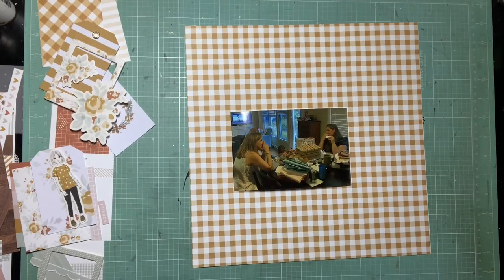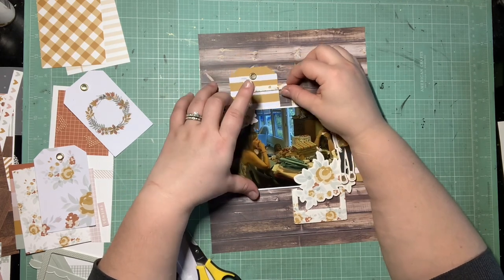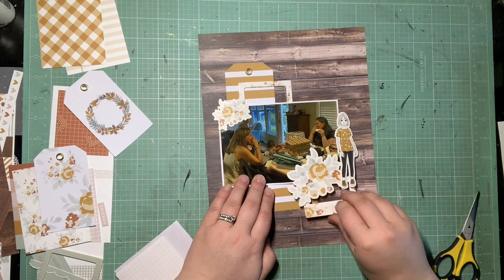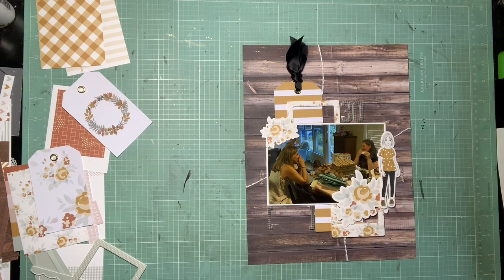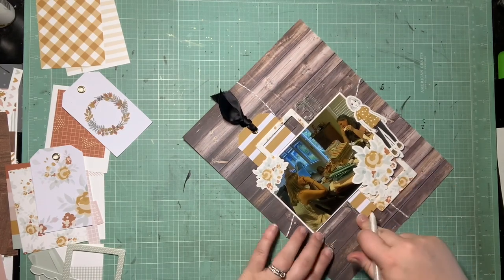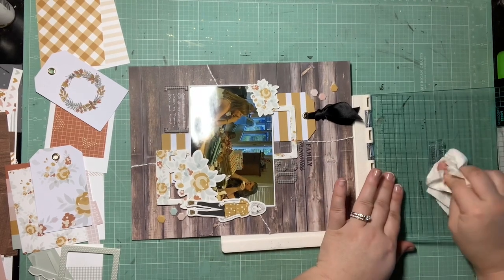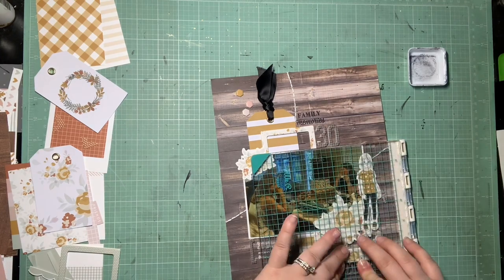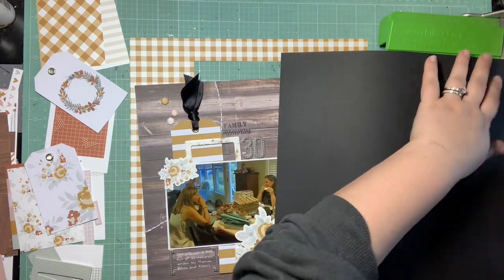Stretch The Sketch Scrapbook Process “30”